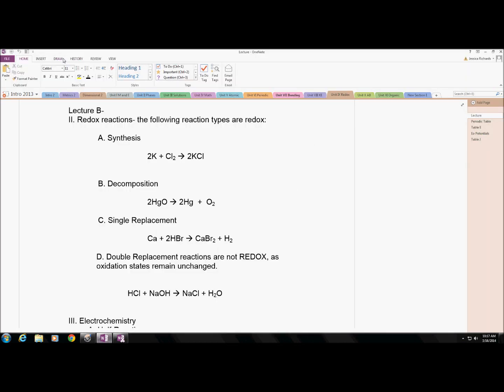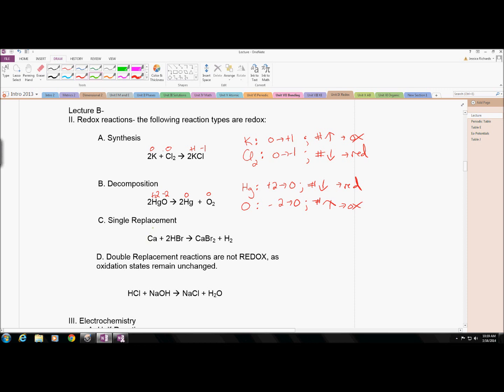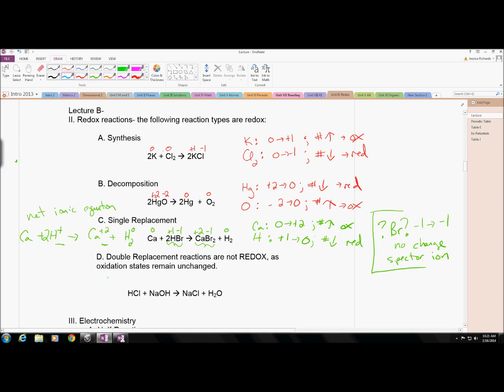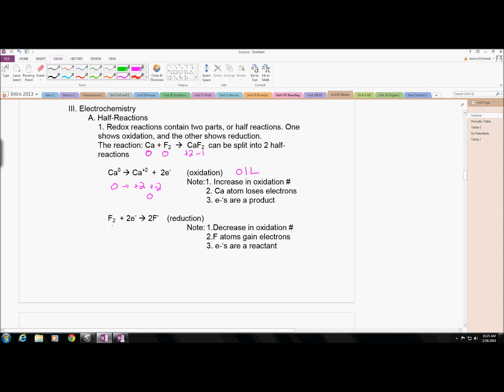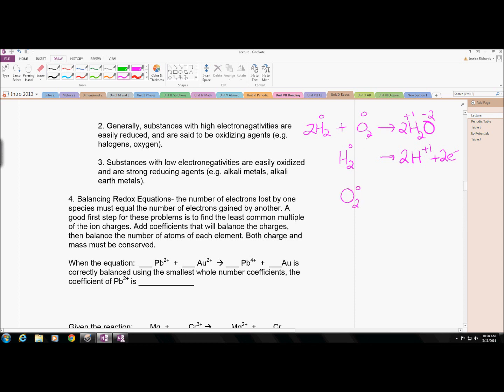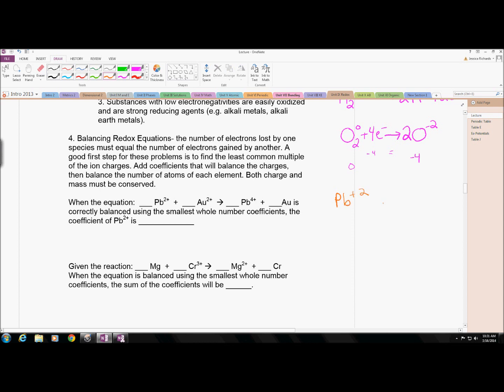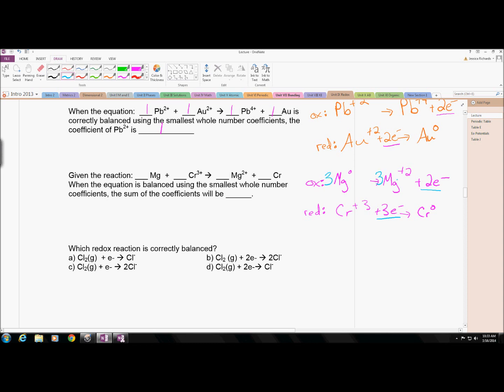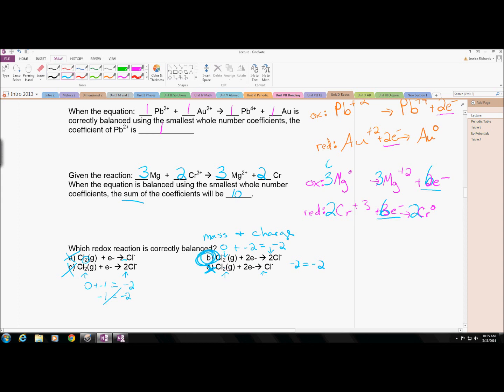Unit IX Lecture B